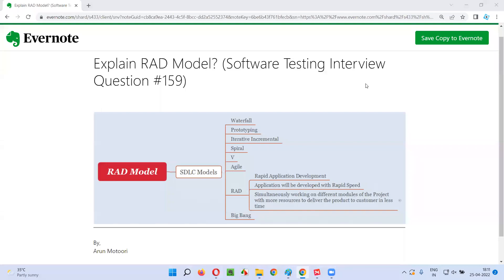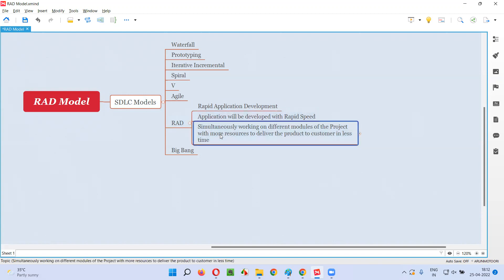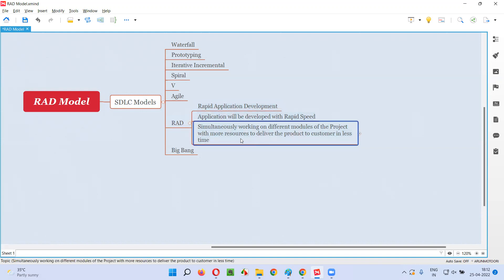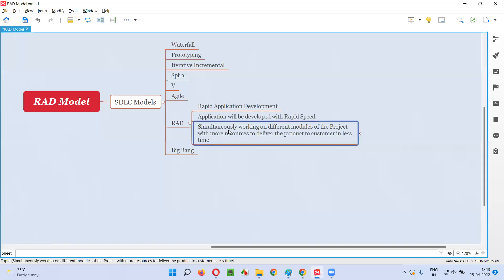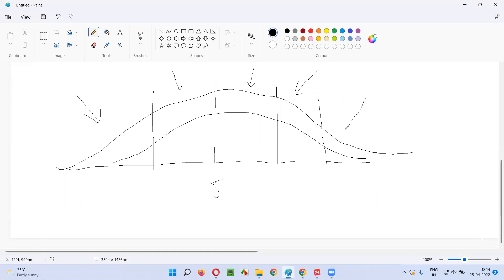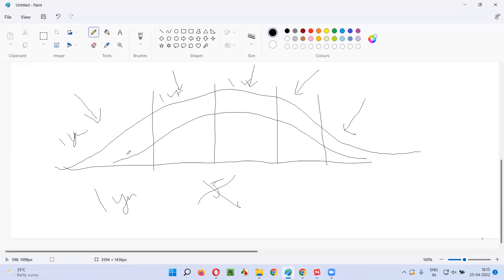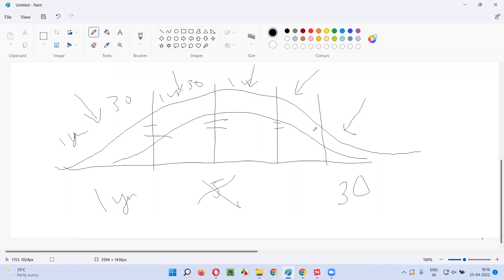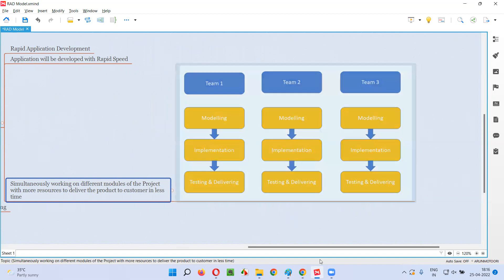Explain RAD Model? (Software Testing Interview Question #159)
In this session, I have answered Explain RAD Model?